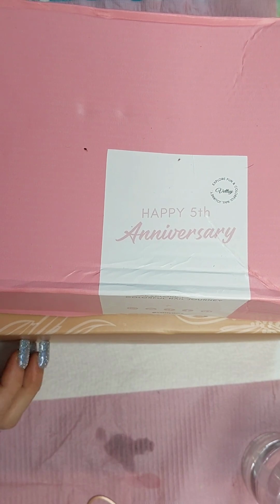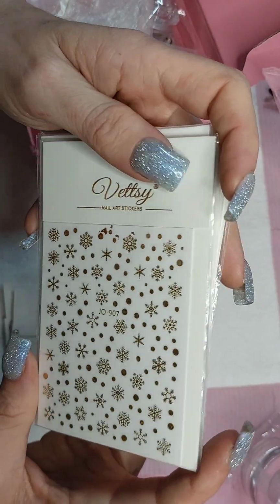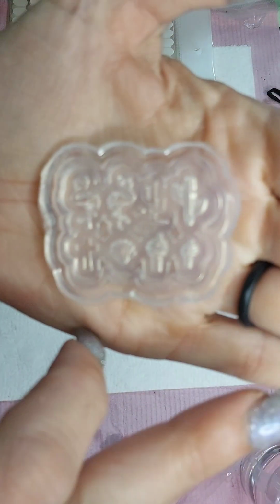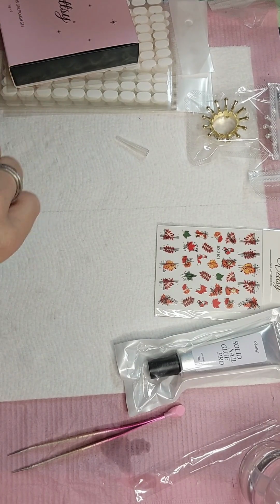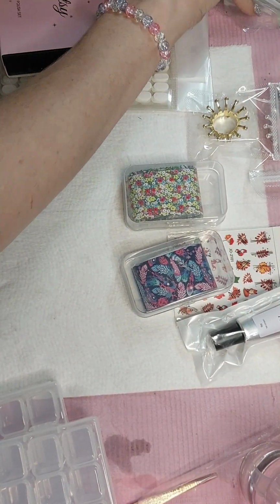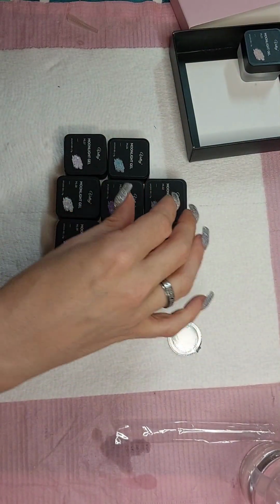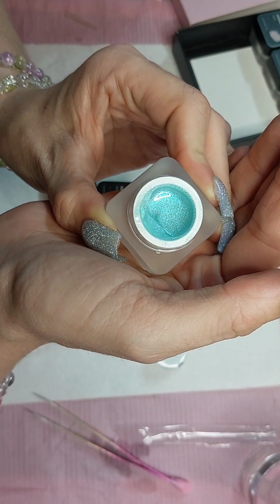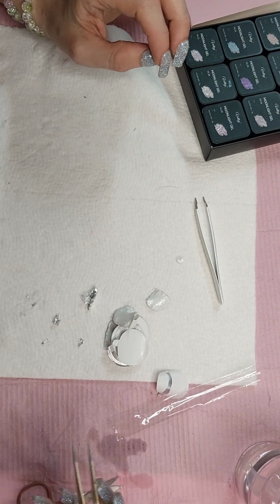Vettsy haul!! Lots of goodies!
I have a nice Vettsy haul here!! Come see what I got!!